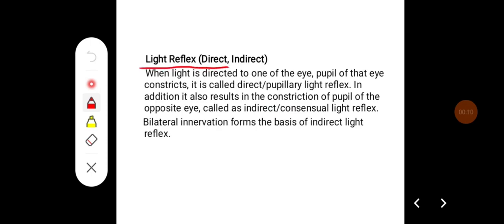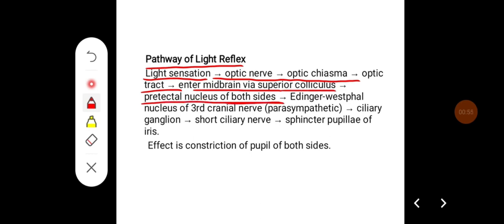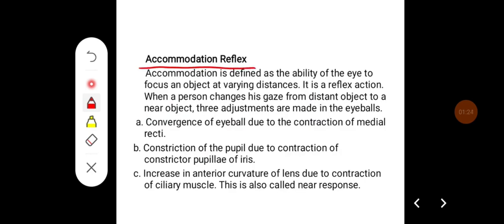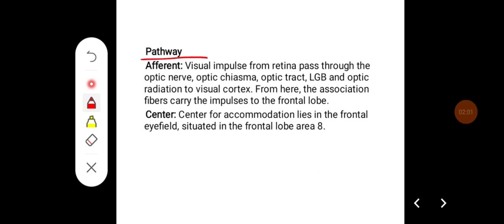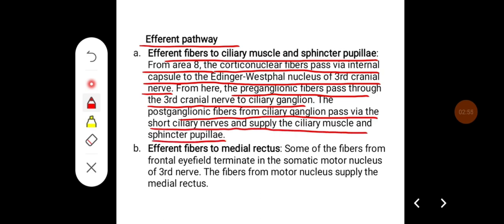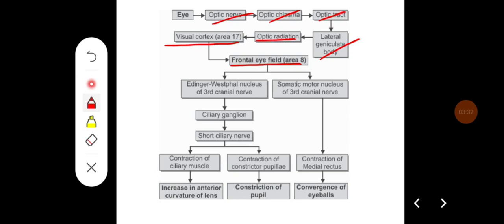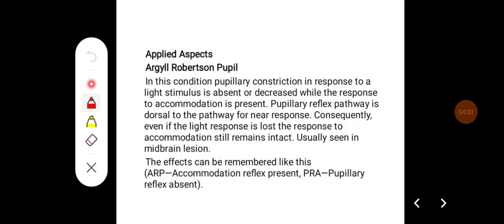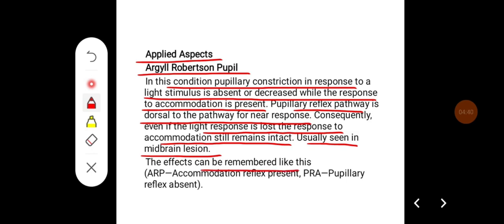Q. Describe light and accommodation reflex.